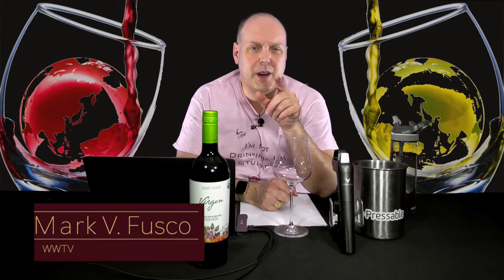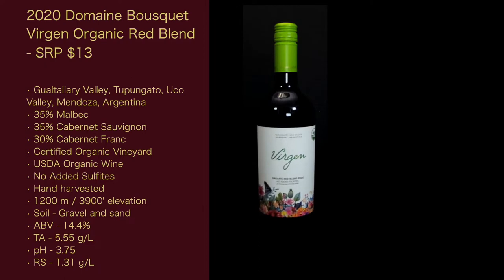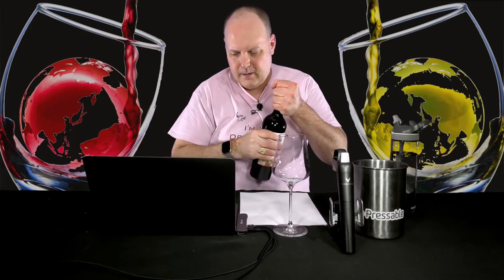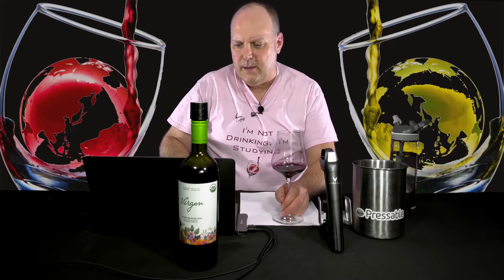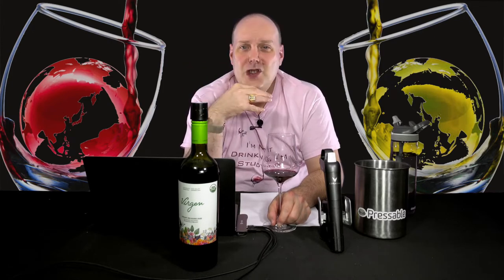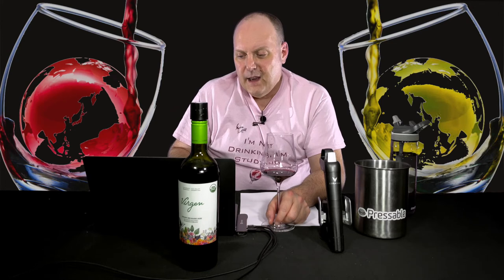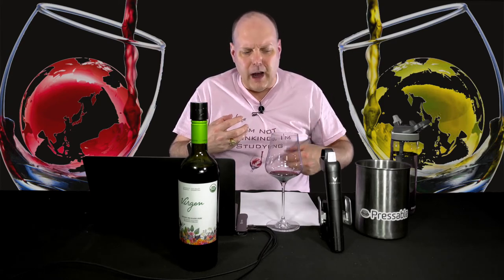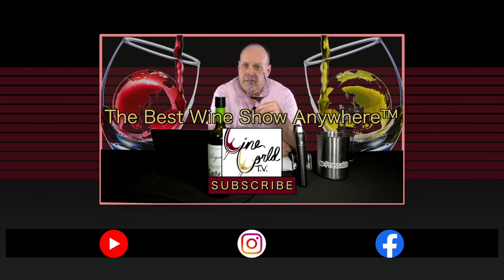Reviewing - 2020 Domaine Bousquet Virgen Organic Red Blend - Episode #72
In this episode of WWTV, I'm back and badder than ever with a series of Domain Bousquet wines! All these wines are samples provided to me by my good friends at Creative Palate, so thank you Kate and Jane for supporting the show! Today's wine is the 2020 Domaine Bousquet Virgen Organic Red Blend.